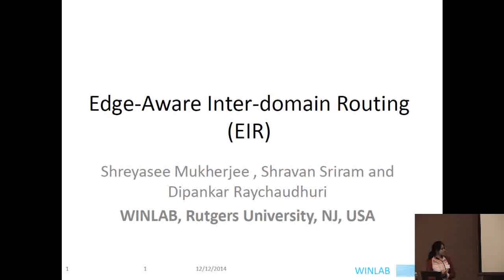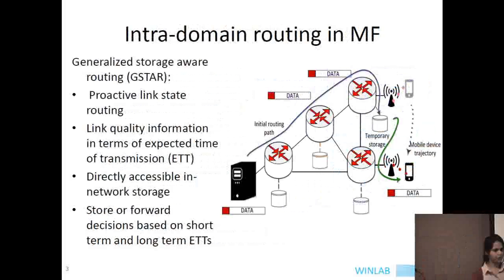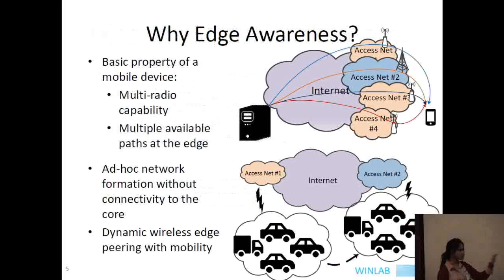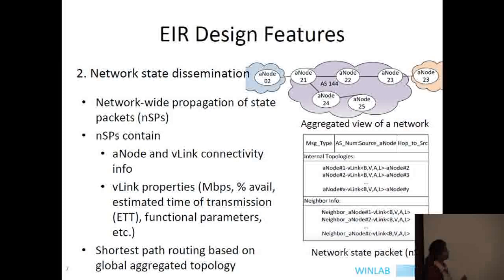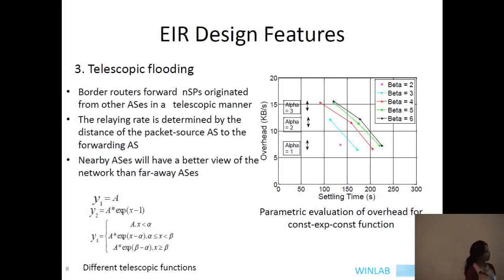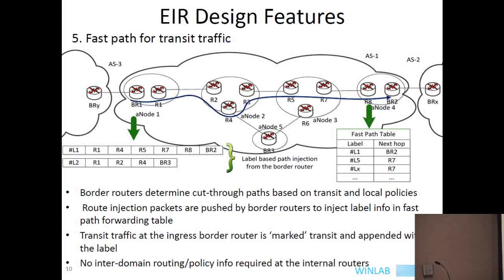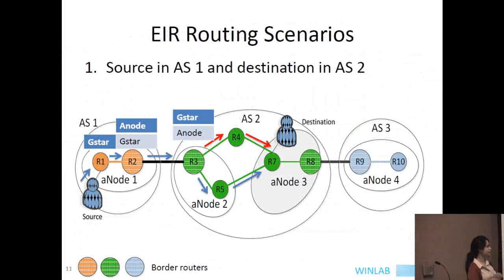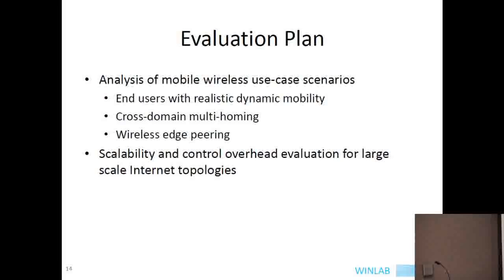Shreyasee Mukherjee and Shravan Sriram: "Edge-Aware InterDomain Routing in the MobilityFirst..."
Shreyasee Mukherjee and Shravan Sriram: "Edge-Aware InterDomain Routing in the MobilityFirst Architecture"

WINLAB Winter 2014 Research Review Presentation